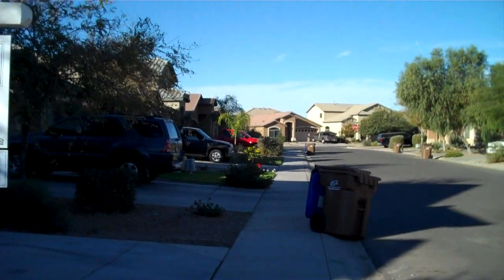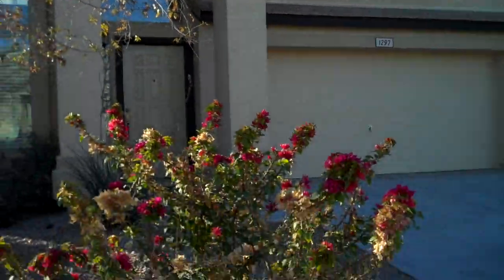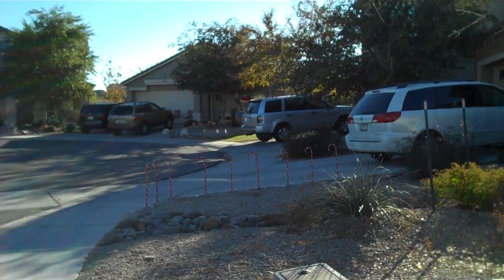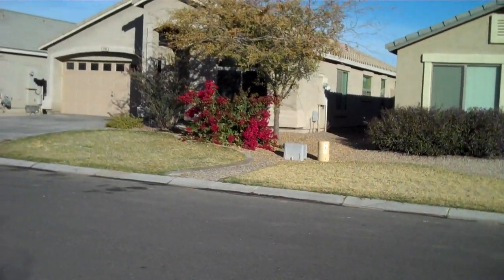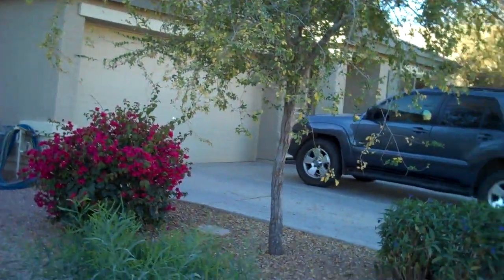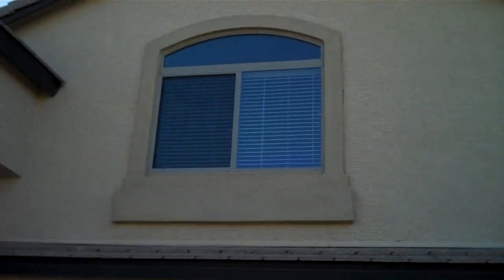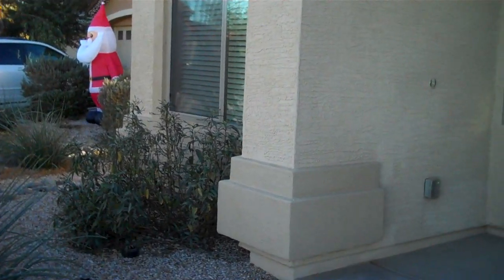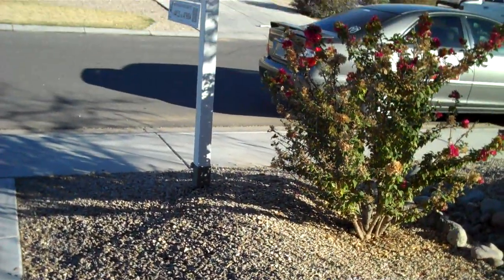1297 E Julie Ct 2